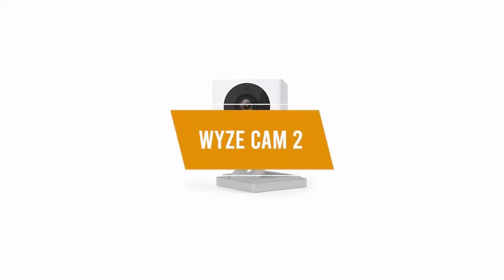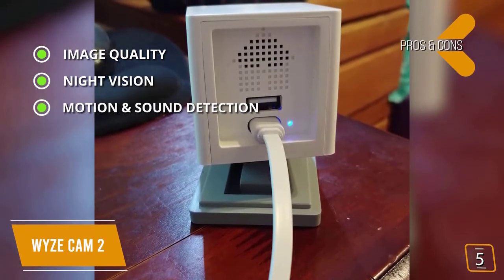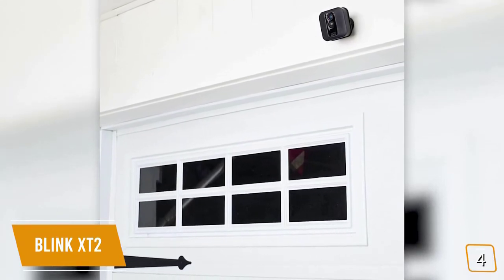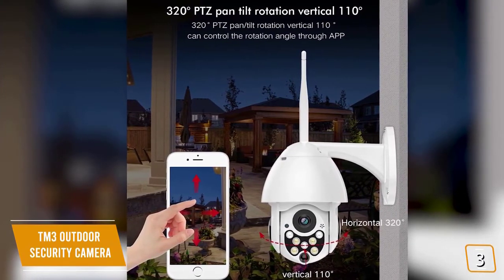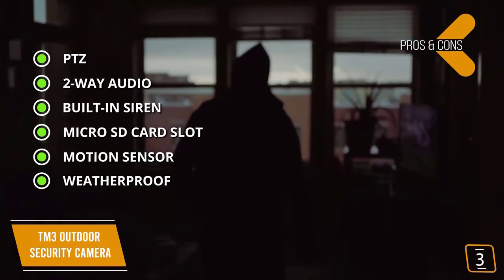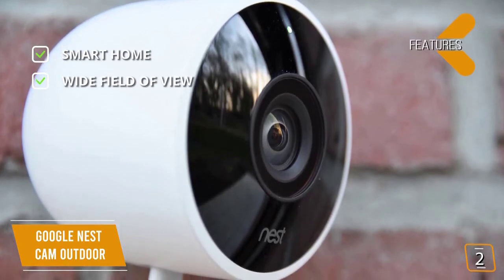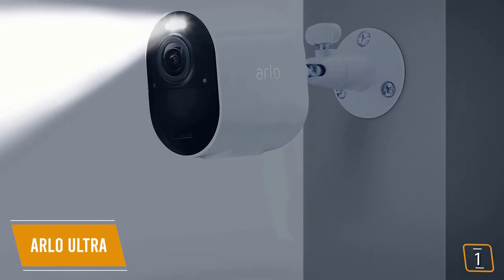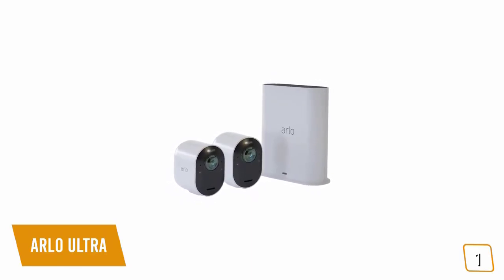✅ 2020 Review Arlo Ultra 4K UHD Wire Free Security Camera System | Top 5 Best IP Cameras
► Links to the Best IP Cameras 2020 we listed in this video:

► 5 - Wyze Cam 2
► 4 - Blink XT2
► 3 - TM3 Outdoor Security Camera - N/A
► 2 - Google Nest Cam Outdoor
► 1 - Arlo Ultra